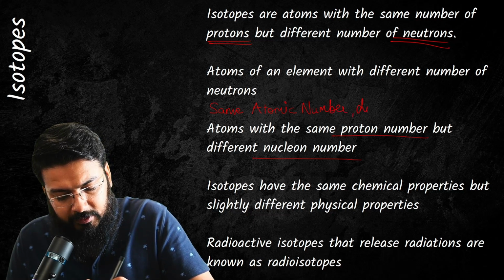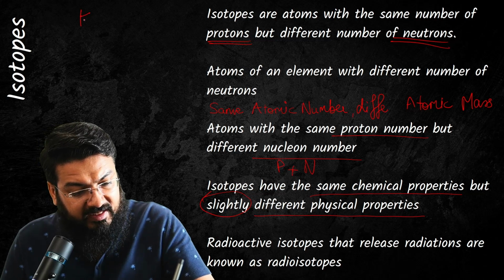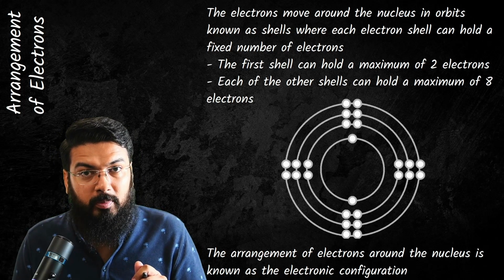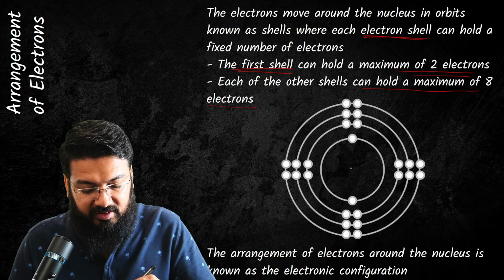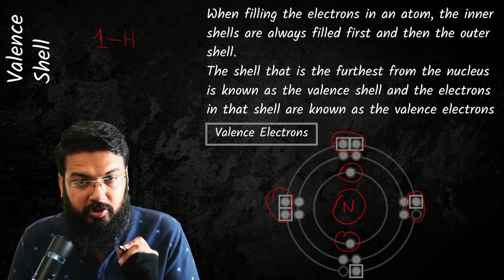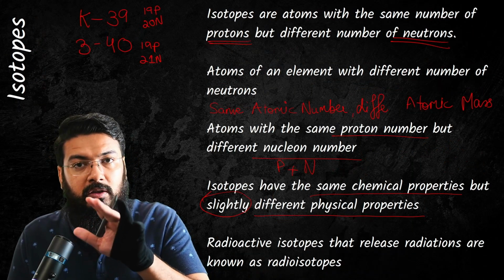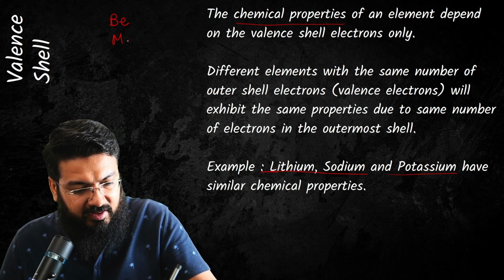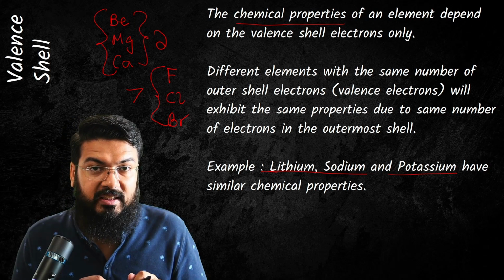Chemistry 5070 II Topic 3 : Isotopes and Electronic Configuration